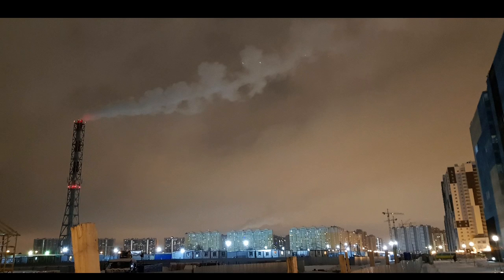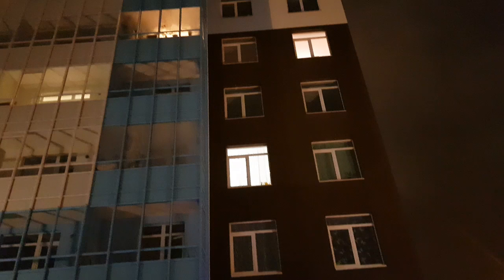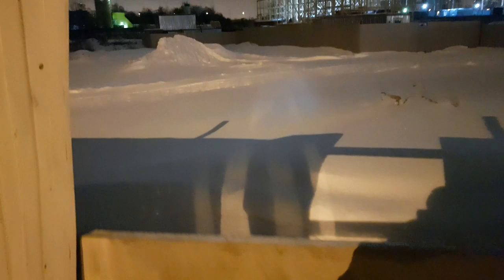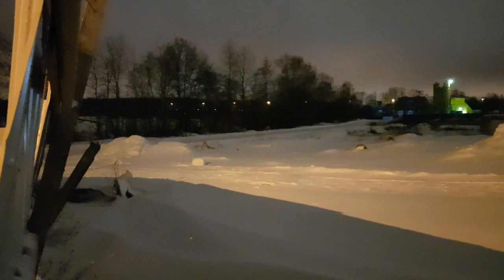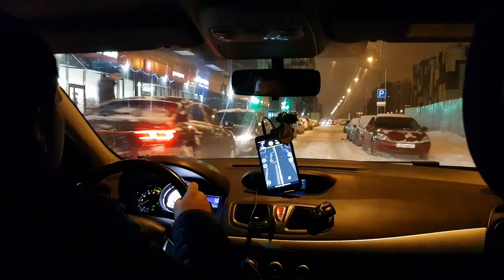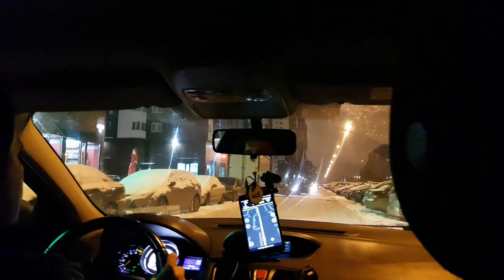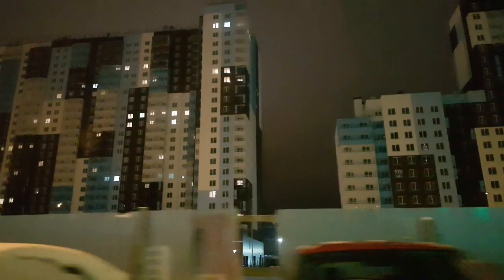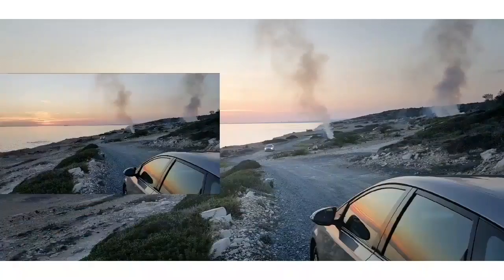How Flats are built in Russia, investing in Russia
In this series will watch a flat being built from scratch.